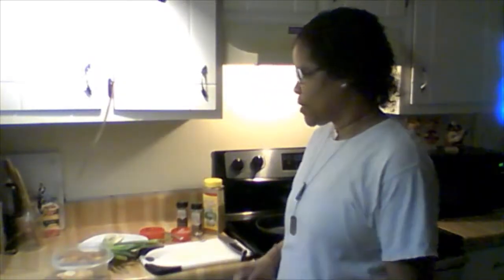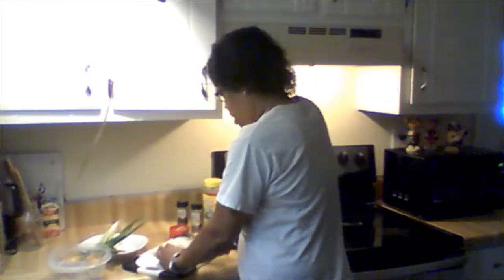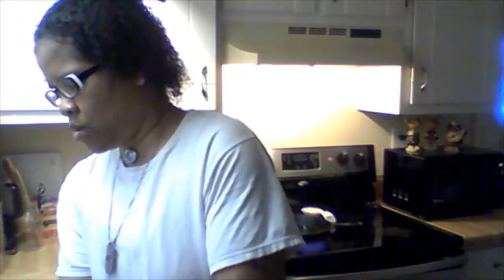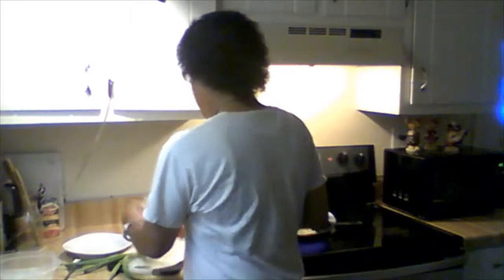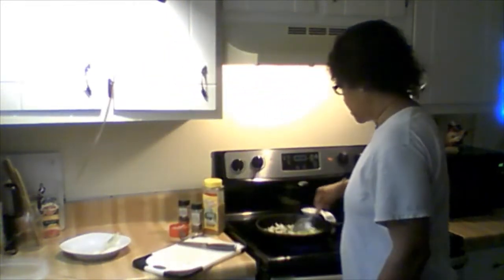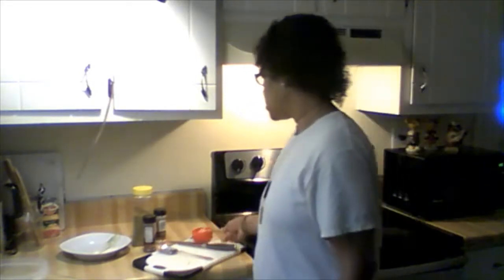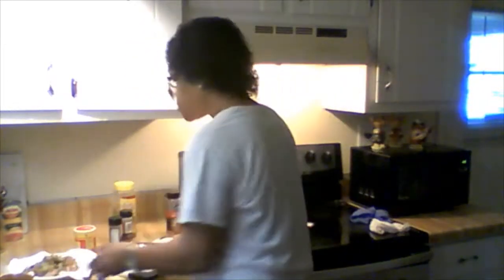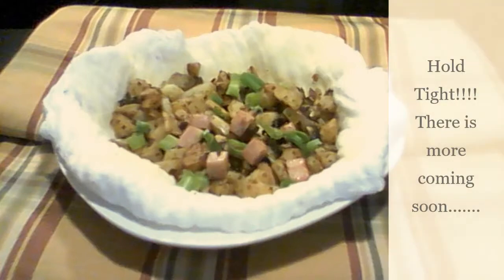How to make Skillet Potatoes with Ham & Green Onions.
This skillet potato dish with ham and green onions will accompany any meal any time of the day. It is very affordable, quick and easy to prepare.